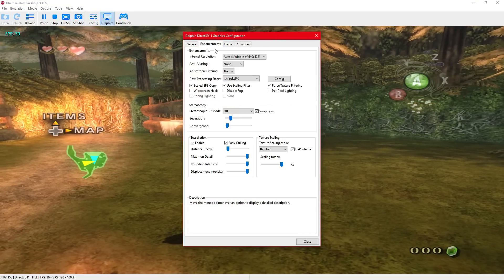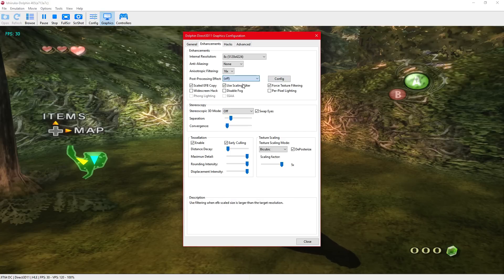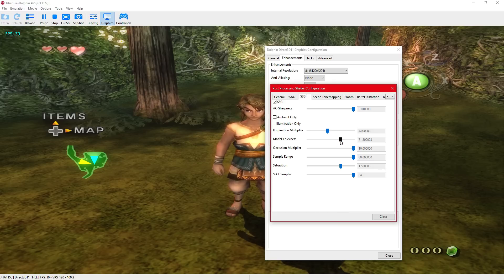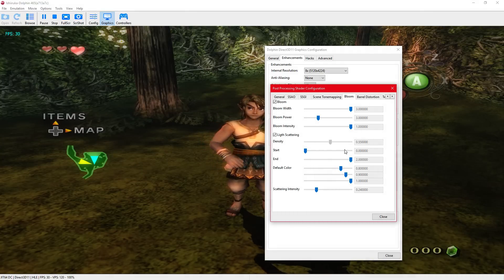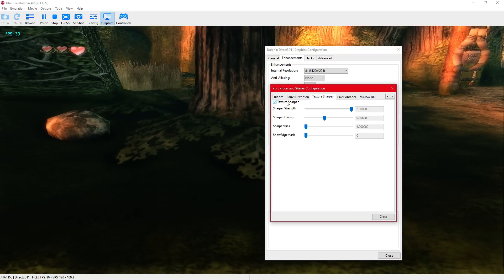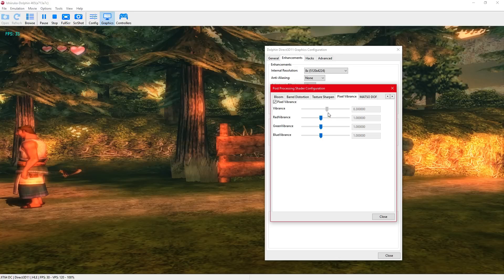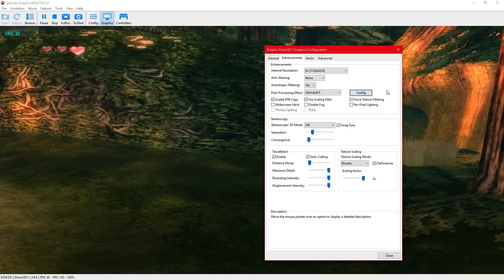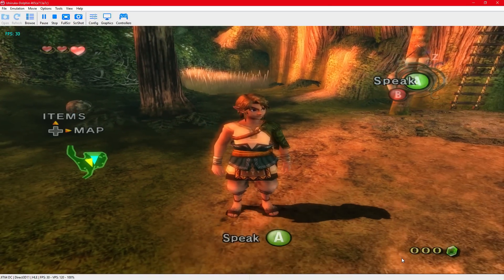Twlight Princess HD texture Pack Dolphin Emulator